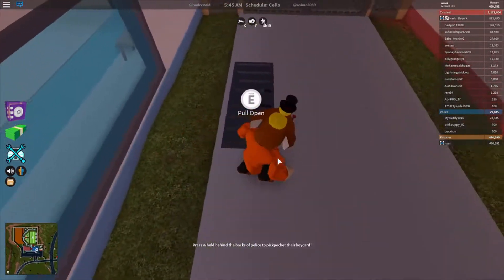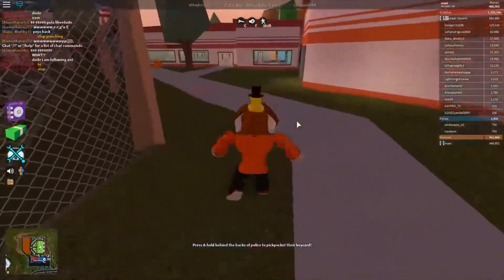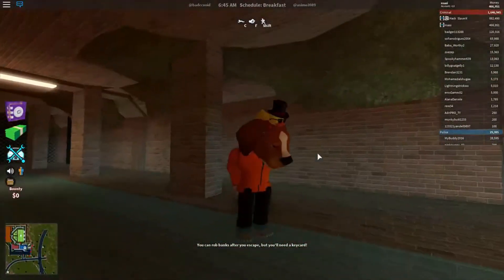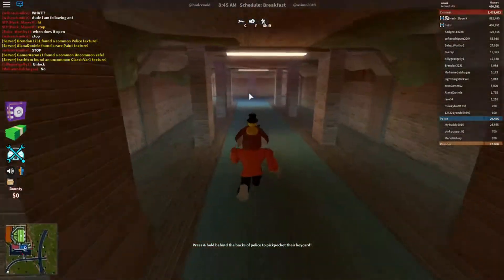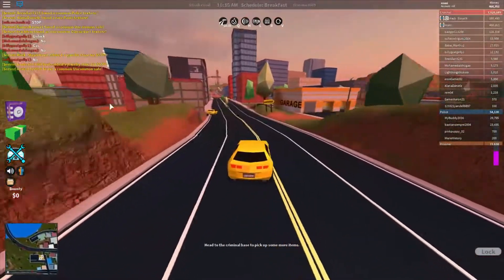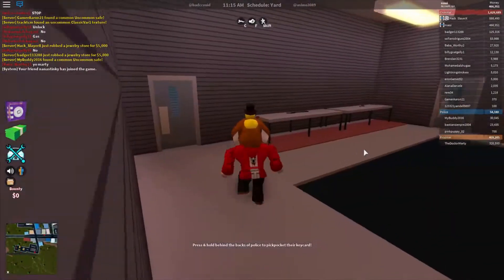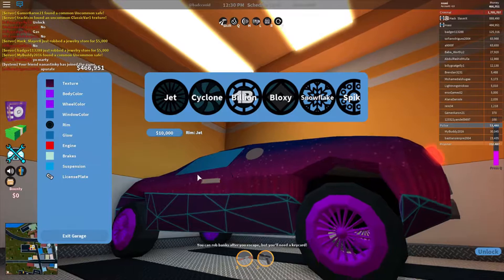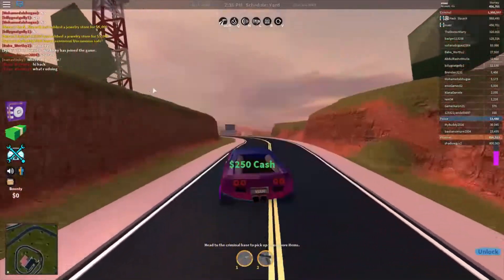NEW SEWER ESCAPE UPDATE! - ROBLOX JAILBREAK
THE NEW ROBLOX JAILBREAK UPDATE IS HERE, AND TODAY I SHOW YOU GUYS EVERYTHING THAT IS IN IT!